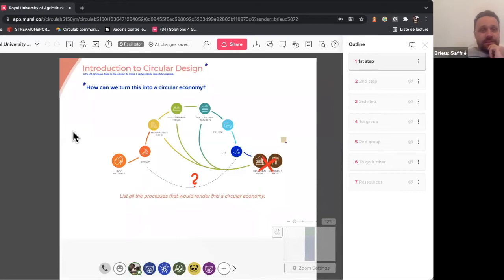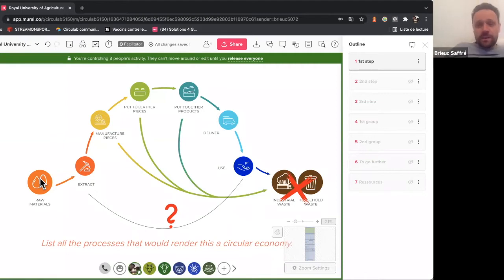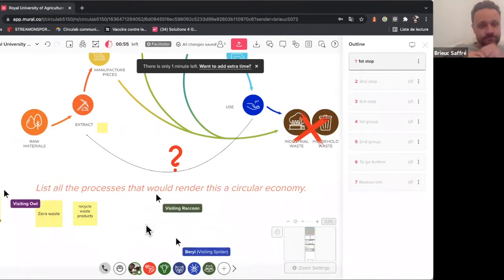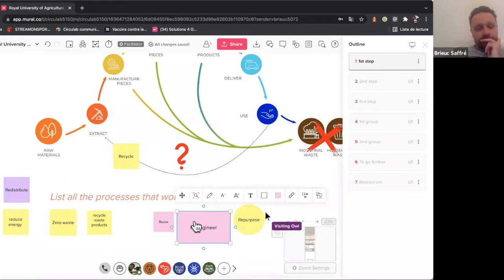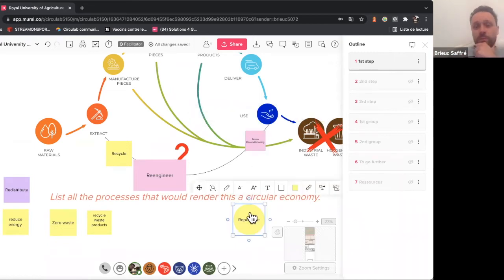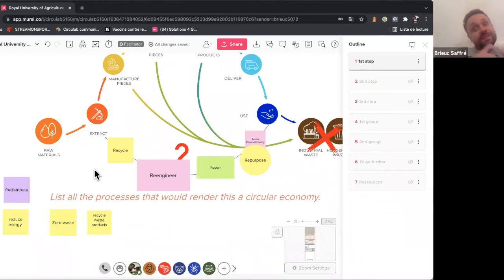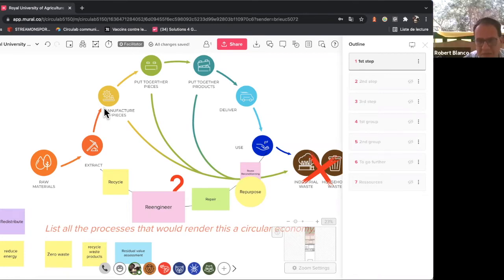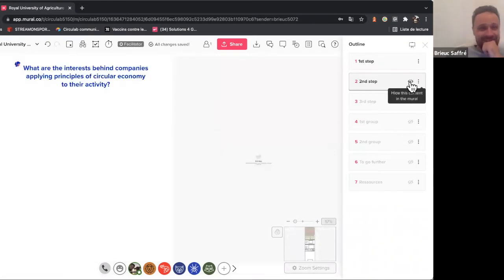What if we applied circular design?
More and more people call for a circular economy. However, people tend to forget that all the things around us have been designed with a linear paradigm in mind - Take, Make, Dispose -. The 21st century will definitely be different from the 20th century: resource scarcity, climate change, waste generation, biodiversity loss are some of the issues we have to deal with right now. Cost and revenues are mainly defined at the design stage, and it’s a similar story for the environmental impacts, so how can we design to meet the needs of the people and regenerate the living ecosystems we depend on?